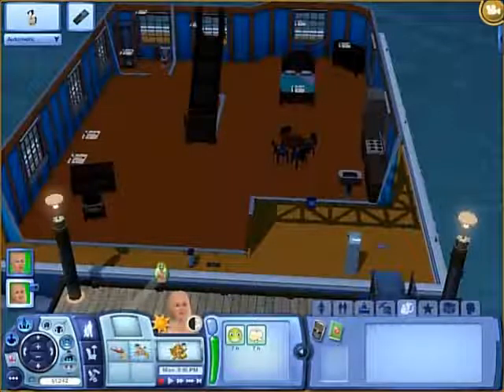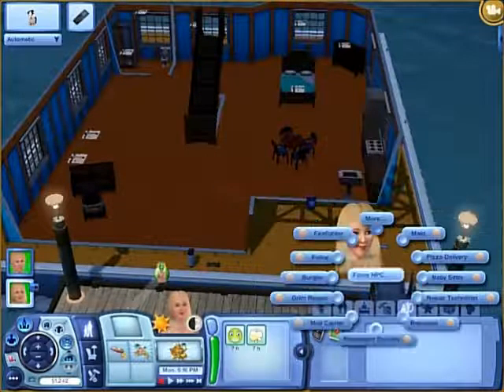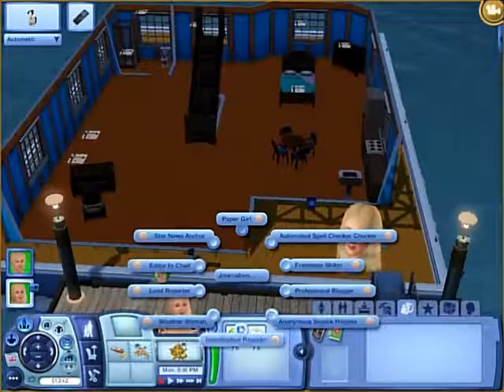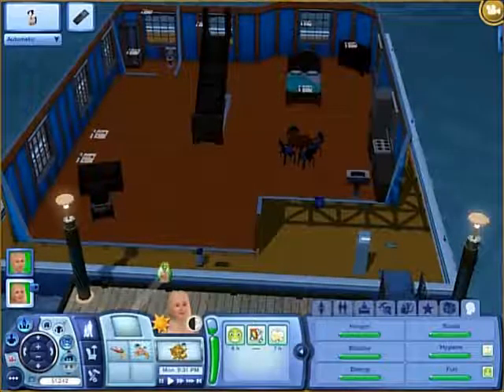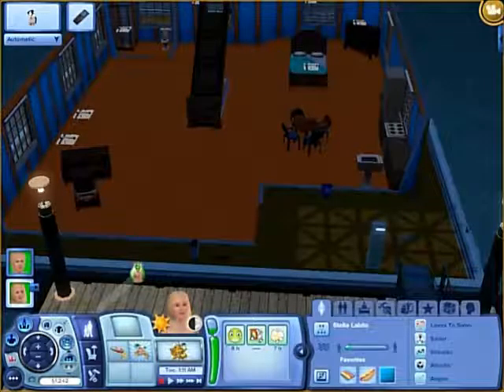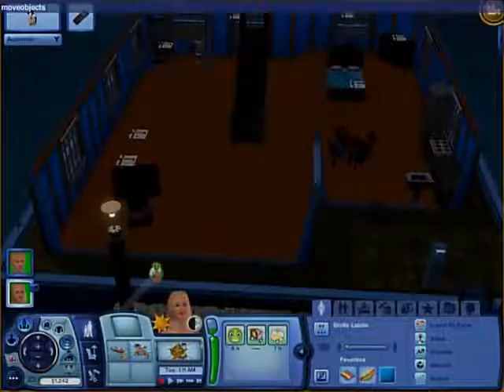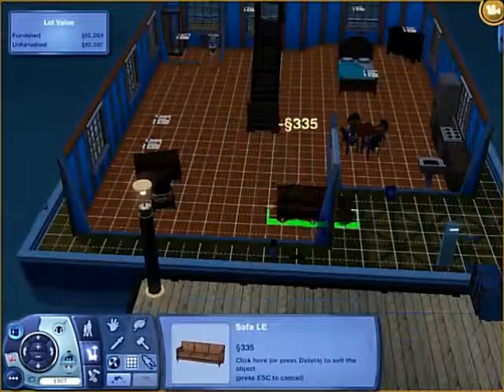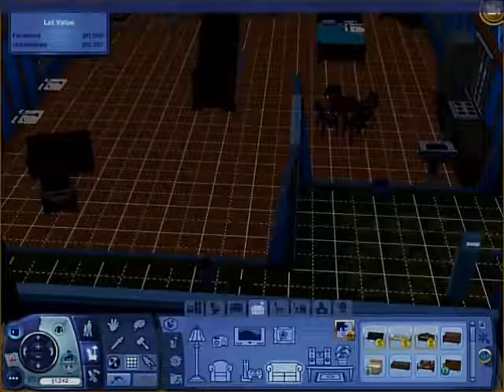Sims 3 - Cheats!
These are the cheats that I use and they come in really handy!